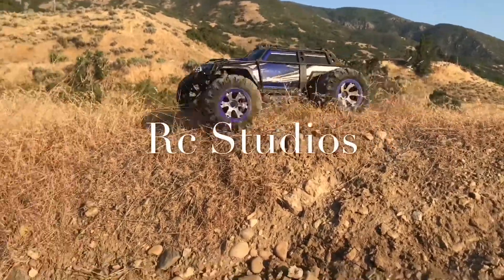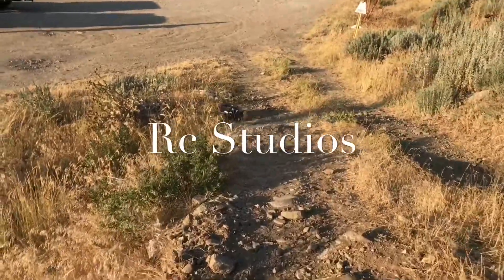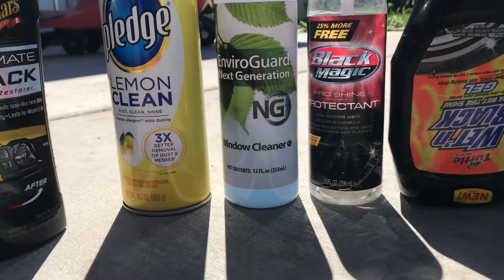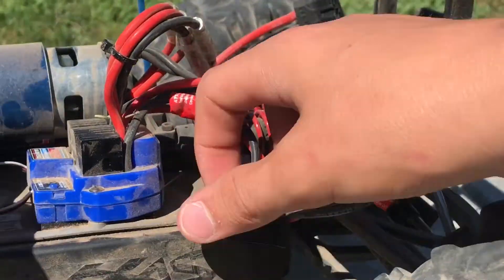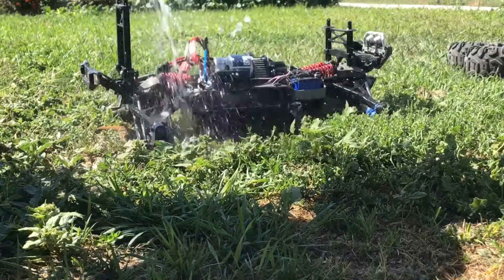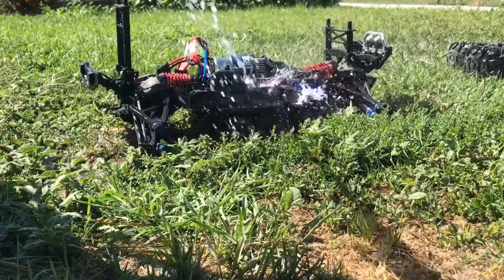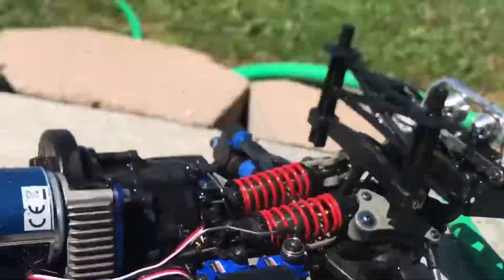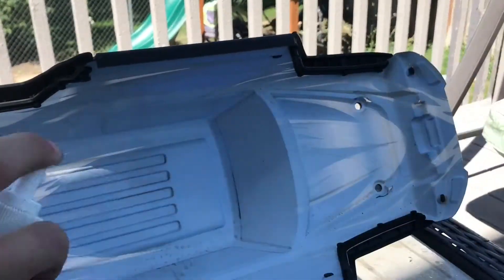How to make your Rc Cars look like New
Here are some link of the cleaner I used
Thanks.